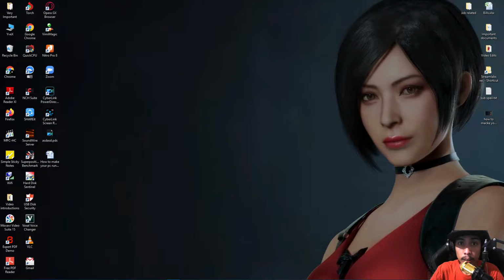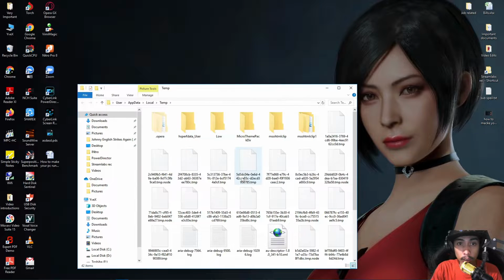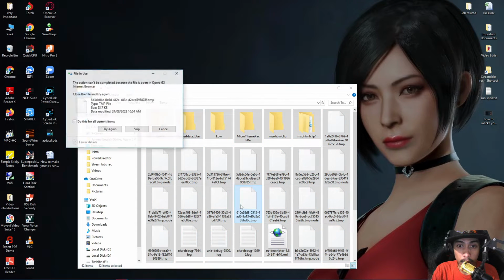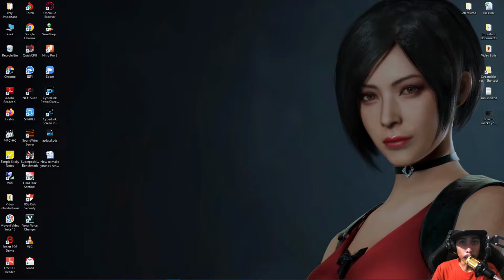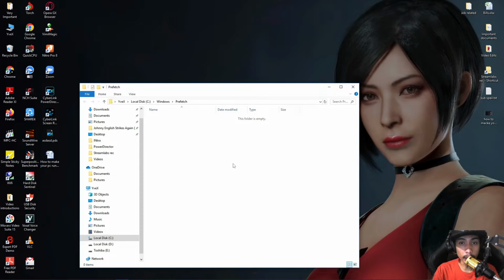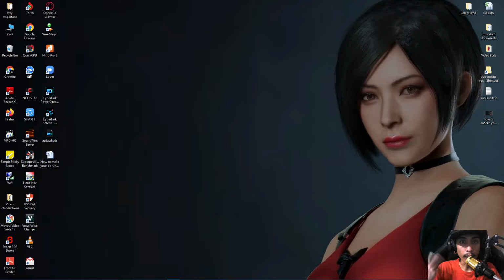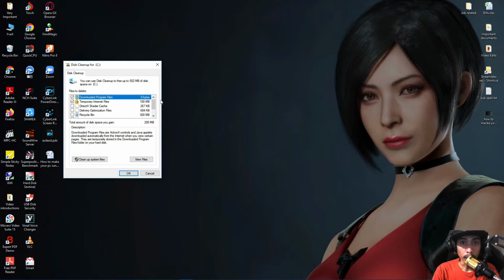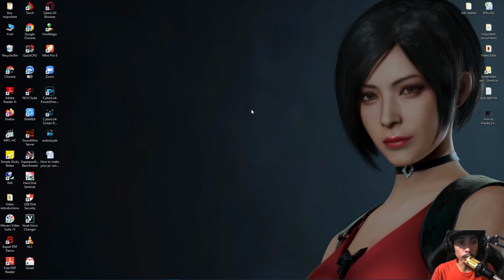How to make your pc run faster in 3 steps (3 easy steps only for free!)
If you are having issues with your computer being slow, then this is the video for you!

I'll be giving free steps and procedures on how to improve your computer's performance!

Computer Specs:
i5 7400
1660ti MSI ventus
16 gb Ram

Chapters!

0:00 intro
0:33 Delete temporary unwanted files!
2:07  Delete prefetch files!
3:10 Disk Clean up! delete all unwanted files that slows down your computer!

Please like and subscribe and hit the notification bell to be updated with  for regular videos on how to fix and optimize your computer for both gaming and home use FOR FREE!

Thanks!